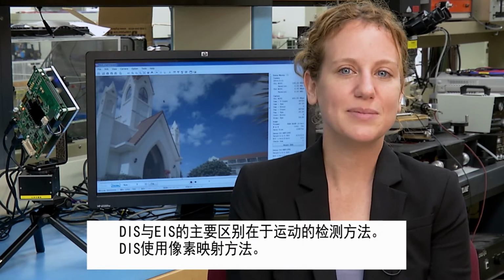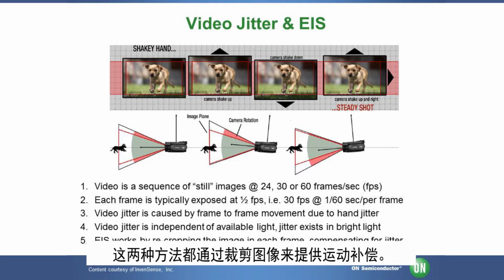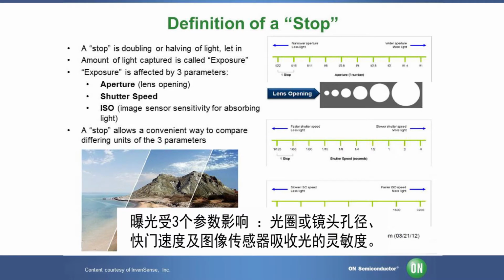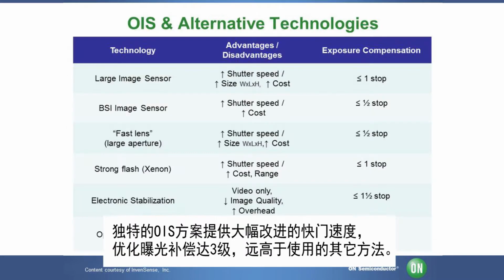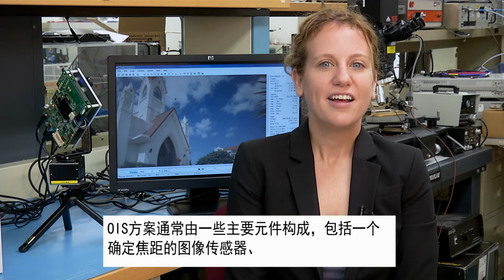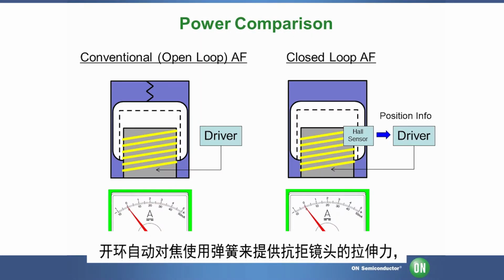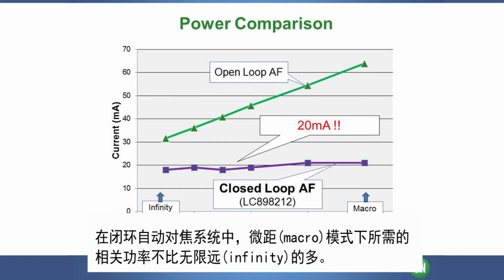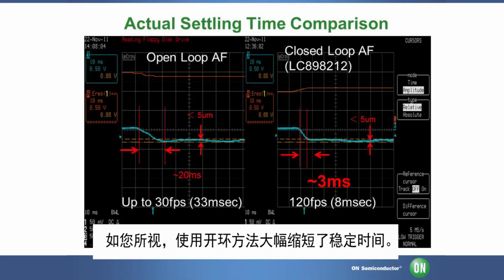用于移动、消费及汽车应用的图像稳定方案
安森美半导体要讨论移动、消费及汽车应用中使用的主要图像稳定方法，并为您现场演示一¬款强固及高能效的图像稳定方案。您可以发现，OIS方案使图像变得平滑得多，同时不会影响图像品质。安森美半导体的LC898111AXB提供内置数字信号处理电路，如2通道饱和H桥、驱动器及灵活的滤波电路，并能采用VCM型致动器控制。通过集成闭环自动对焦，还能进一步优化这方案，如安森美半导体的LC898122。